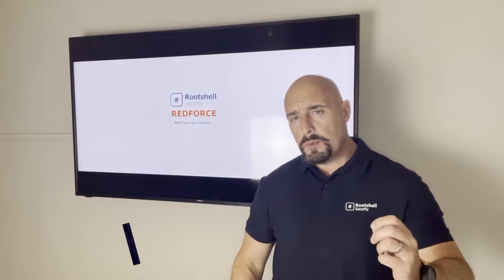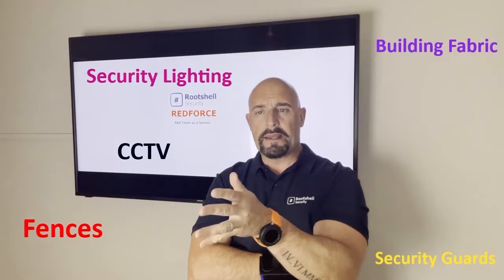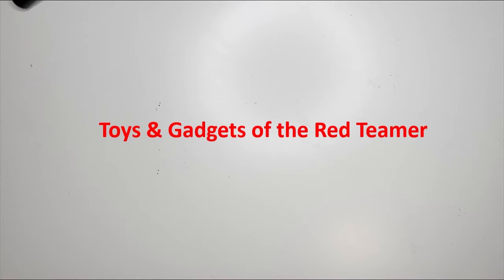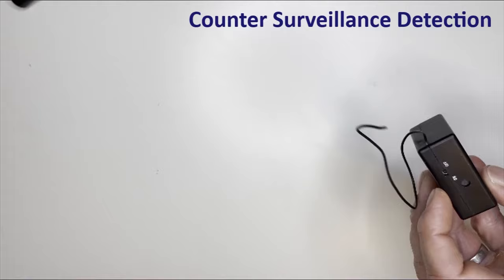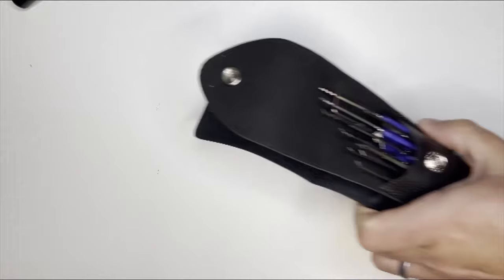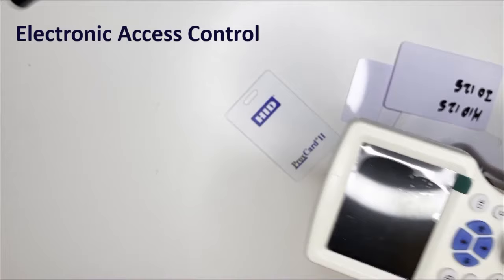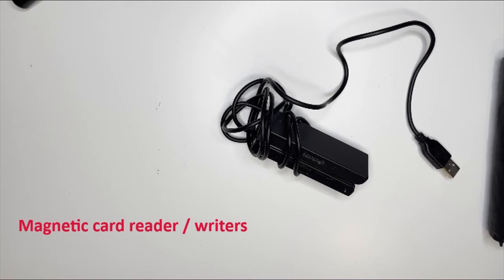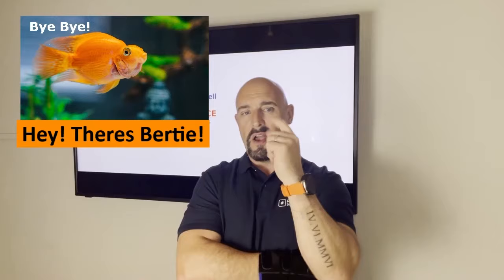Red Team Gadgets: Gaining Access To Buildings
Get an inside look into the gadgets Rootshell’s Red Team use to gain access to buildings in physical ingress assessments, from lock picks to card cloning devices!